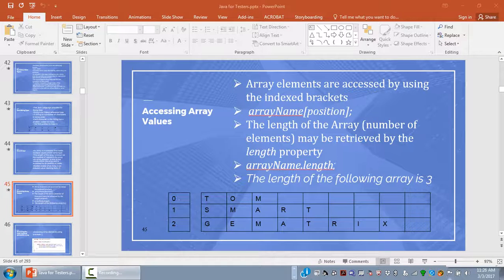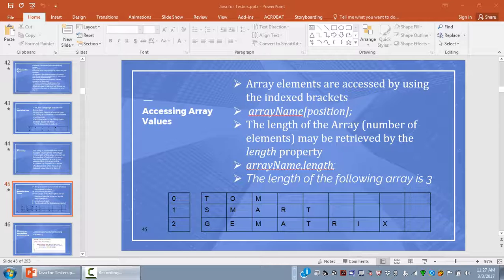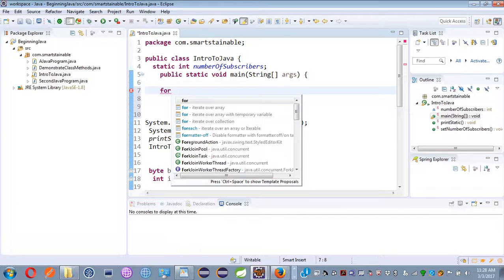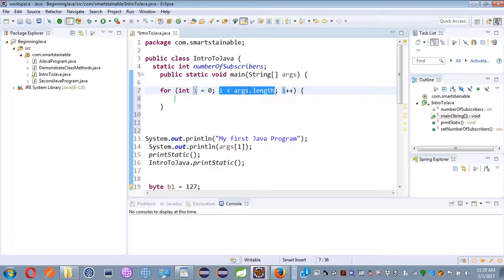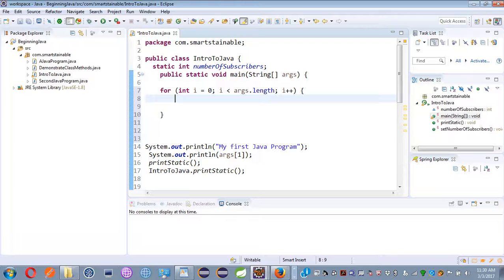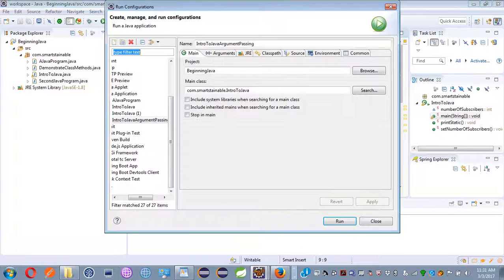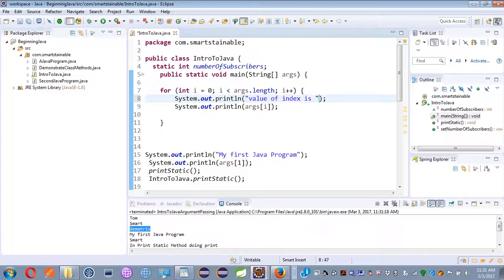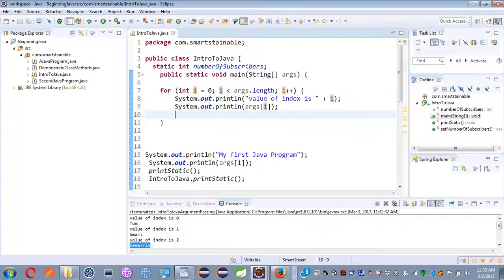gematrix training | how to code java series | Array For Loop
This video by Tom Snyder of geMatrix shows you how to loop through an array and access each entry in the array by using a for loop.   For more information about his company geMatrix go